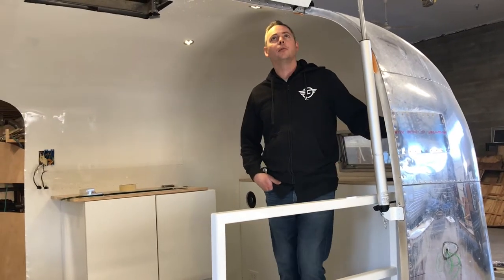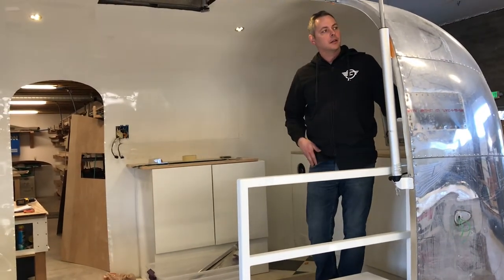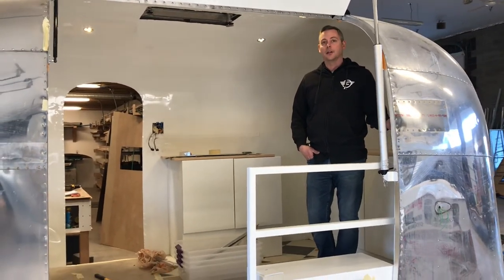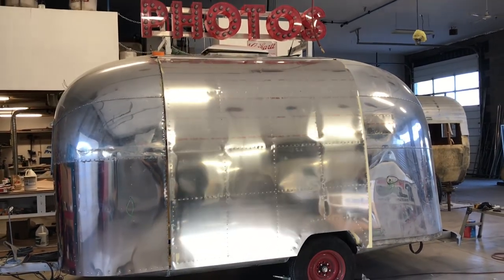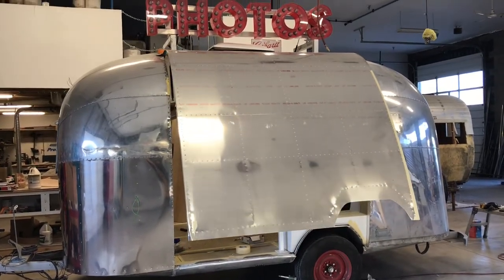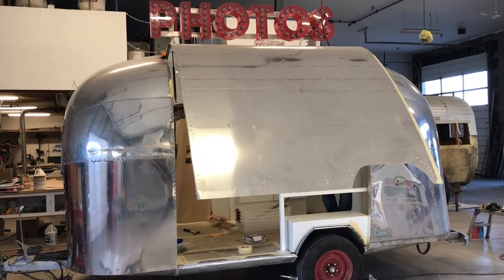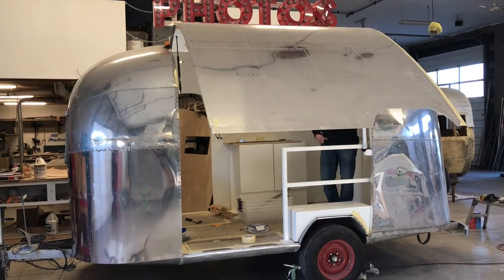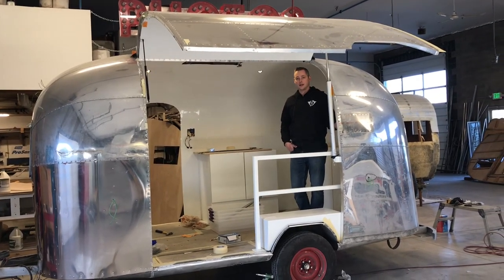1962 Airstream Safari Gull Wing Door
Actuator on Gull Wing Door installed on this 1962 Airstream Bambi Photo Booth.